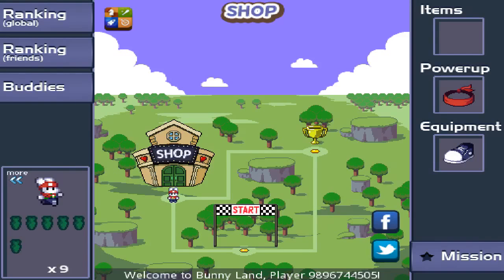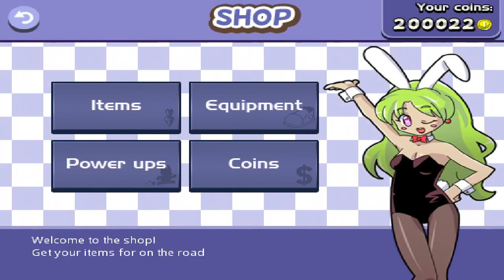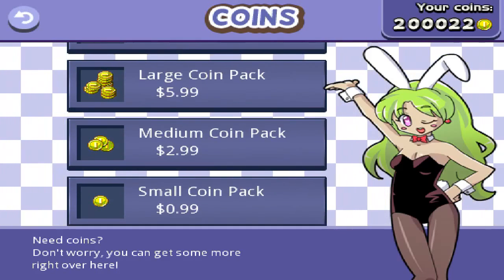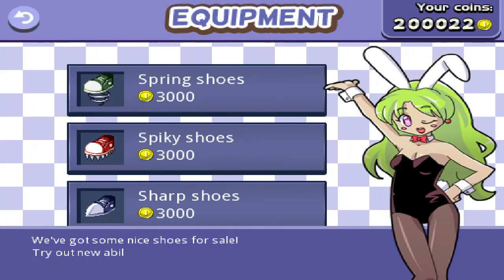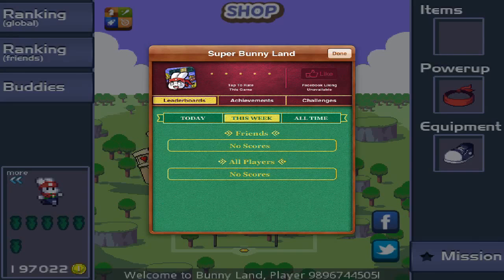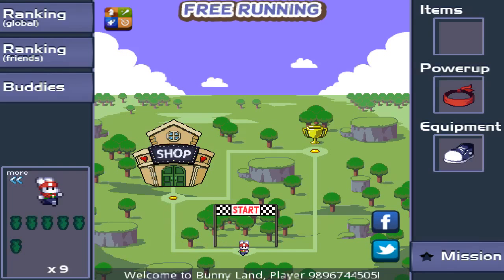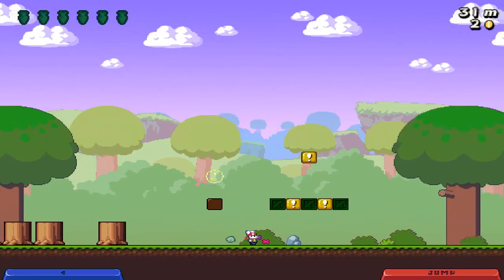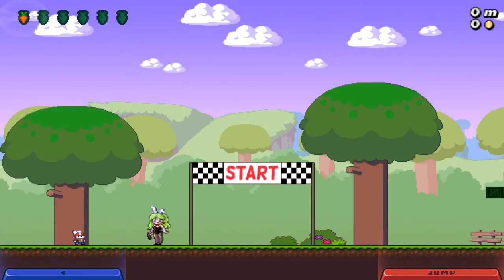Super Bunny Land w/ZombiesKnowTech - Super Mario